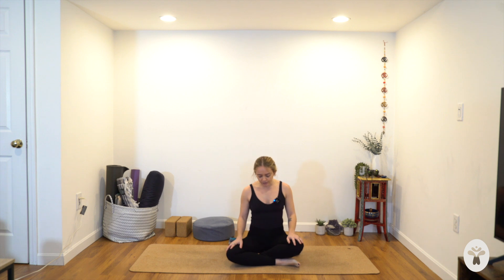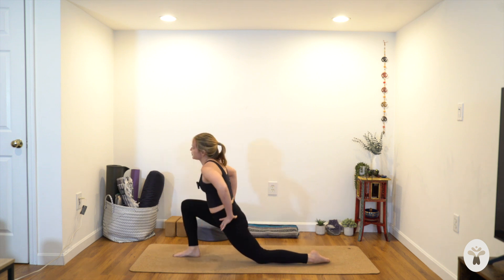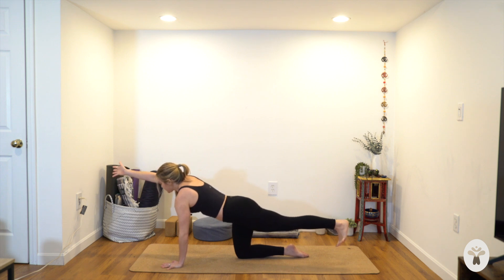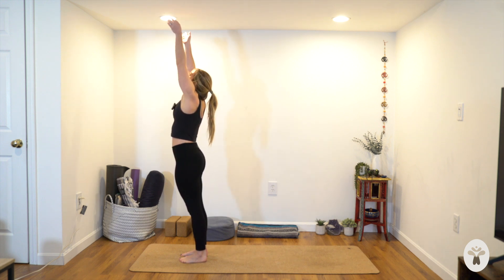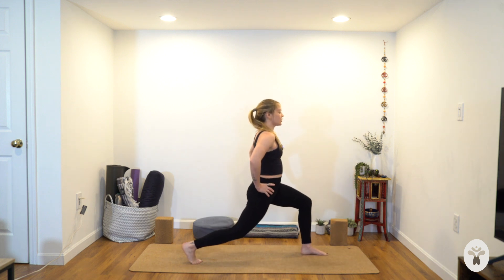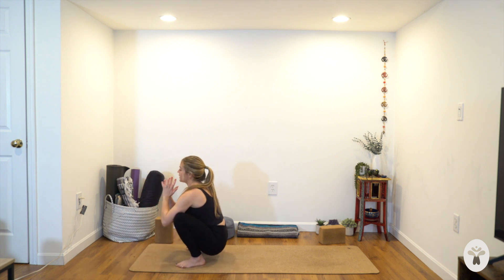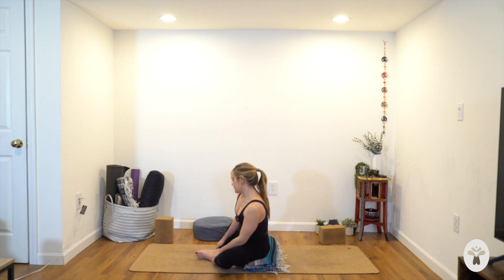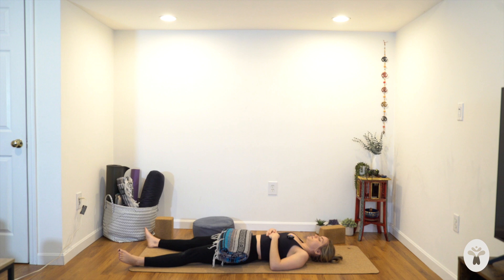Sufi Circles + Hips Flow (43 min)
Just what your hips need - a flowy flow that allows your pelvis, hips, and lower body the freedom to move. You'll start with seated work, stay low to the ground to start, and work your way up to standing work.

Let me know how this one goes for you in the comments!!

WELCOME to the Embody Yoga & Ayurveda YouTube channel! My aim is to share holistic wellness tips and to help make living a healthy life as simple, not overwhelming, and accessible as possible. All beings and levels of experience are welcome in this space! ❤️

Stay in the know - join Eva’s newsletter .

About Eva
I’m Eva, a certified Ayurveda practitioner and yoga teacher currently based out of Key West, FL. Along with free yoga classes, I make educational videos on how to improve your gut and digestive health, and how to live a balanced lifestyle.

Eva Christopherson recommends that you consult your physician regarding the applicability of any recommendations before beginning any exercise program. When participating in any exercise program, there is the possibility of injury. If you engage in these programs, you agree that you do so at your own risk, are voluntarily participating, assume all risk of injury to yourself. Eva Christopherson is not a medical doctor, has not presented themselves as such, and does not seek to diagnose, treat, or prescribe for disease.